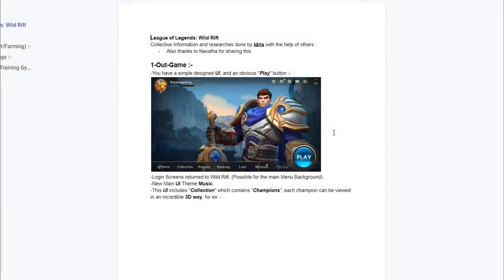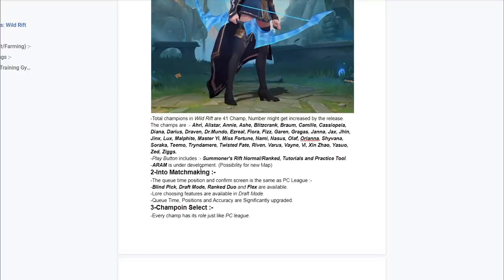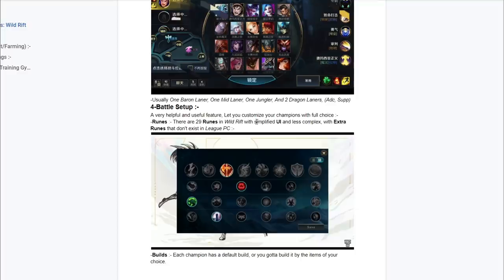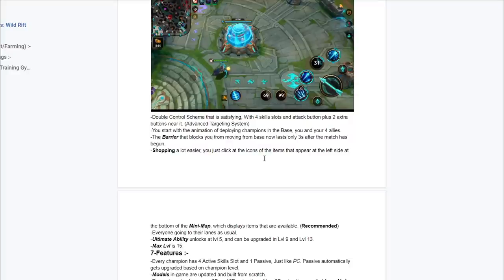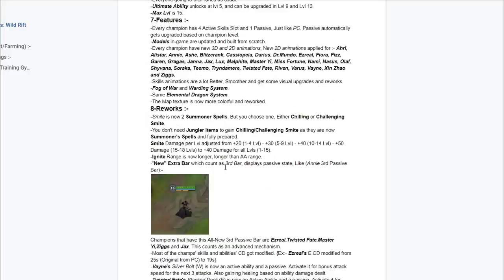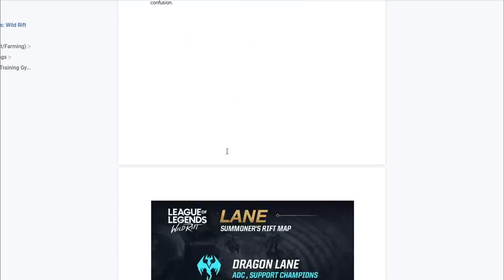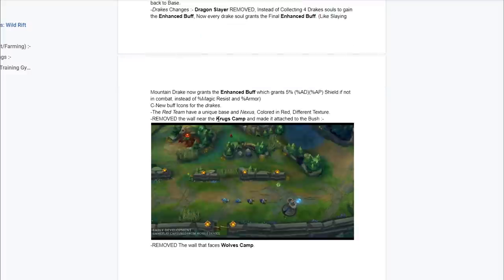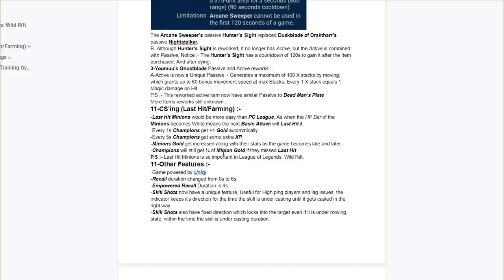WILD RIFT NEW FEATURES, WARDS, FOG OF WAR & MORE | League of Legends: Wild Rift - YikeZ Wild Rift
Hey guys, back with an another video on @League of Legends: Wild Rift
& in this video I will be going over the features that wild rift will have and what the game is going to be looking like!
The game is not officially out but this is all the collected data by members and idris.

character changes:
Smite is now 2 Summoner Spells, But you choose one, Either Chilling or Challenging Smite.
-You don't need Jungler Items to gain Chilling/Challenging Smite as they are now Summoner's Spells and fully prepared.
Smite Damage per Lvl adjusted from +20 (1-4 Lvl) - +30 (5-9 Lvl) - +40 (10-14 Lvl) - +50 Damage (15-18 Lvls) to +40 Damage for all Lvls (1-15).
-Ignite Range is now longer, longer than AA range.
-”New” Extra Bar which count as 3rd Bar, displays passive state, Like (Annie 3rd Passive Bar):-

Champions that have this All-New 3rd Passive Bar are Ezreal,Twisted Fate,Master Yi,Ziggs and Jax. This counts as an advanced mechanism.
-Most of the champs' skills and abilities’ CD got modified. {Ex:- Ezreal’s E CD modified from 25s (Original from PC) to 19s}
-Vayne’s Silver Bolt (W) is now an active ability and a passive. Activate it for bonus attack speed for the next 3 attacks. Also gaining healing based on ability damage dealt.
-Twisted Fate's Stacked Deck (E) is now an Active Ability and a passive. Activate it for bonus attack speed under a duration of 3s.
-Twisted Fate’s Loaded Dice (Passive) now probably dice more Gold when the enemy units dies.
-Camille Hookshot/Wall Dive (E) now gets -%50 reduced CD if Wall Dive hits an Enemy Champion.
-Camille’s Adaptive Defenses (Passive) now shows either Blue/or Red icon next to the enemy champion, which identify the Adaptive Shield Camille will gain from the Enemy.
-Ashe’s Enchanted Crystal Arrow (ULT) can be controlled manually by holding the icon during the duration,
Note :- Players can still move while controlling the ULT, Getting your Finger off the ULT Button during controlling will let the Enchanted Arrow go to the selected direction.
-Ashe’s Volley (W) now shoots 11 Arrows instead of 9.
-Ashe’s Ranger’s Focus (Q) rework, No longer need Focus to activate, The Ability will remain activatable all time, With a counter of Stacks in top of the Skill (2 stacks base), Activating this Skill will consume all the Counter Stacks to shoot Flurries of Five Arrows with each attack, Each attack consumes a Counter Stack (2 Basic Attacks as Base), After all Counter Stacks consumed, Ability will go on Cooldown and the 2 Counter Stacks will regain, During the Cooldown Time, Performing any basic attack will increase Counter Stacks, Each Basic Attack will regain 1 Counter Stack over the 2 Base Counter Stacks for upto 6 Counter Stacks, For the next cast of this Skill, These Stacks will help you perform more Flurries Attacks, (1 Flurries Attack will consume 1 Counter Stack during activation)
-Ahri’s Spirit Rush (ULT) Got visual upgrade.
-Fizz’s Chum the Waters (ULT) indicator reworked.
-Jhin’s Curtain Call  (ULT) now shows indicators during the cast time of every of the 4 bullets. (Visual Update)
-Miss Fortune’s Double Up (Q) is now a skillshot.
-Miss Fortune’s Bullet Time (ULT) Now probably shows the selected area in fan direction.

-Lux’s Final Spark (ULT) is now global instead of limited range.
-Yasuo have better E animation. And also Skill CD locked at 0,4s.
-Vi’s Denting Blows (W) now grants a shield by activating it, And it got reworked (Unknown)
-Blitzcrank’s Static Field (ULT) has some new Visual Upgrades.
-Fiora’s Lung (Q) animation got a Visual Upgrade.
-Nasus’s Siphoning Strike (Q) stacks per normal units adjusted from 3 to 9. For epic monsters and champions stacks adjusted from 12 to 36. (Under Development + Not quite confirmed).
-Annie’s Disintegrate (Q) is now a skillshot with a bit longer range.
And a lot undiscovered..
(P.S :- ALL of the Champions (41) in Wild Rift got reworked Visually and Mechanically)